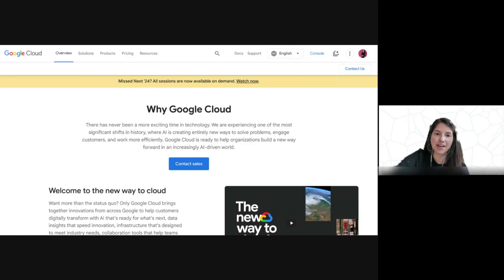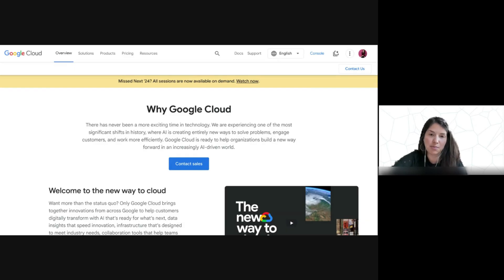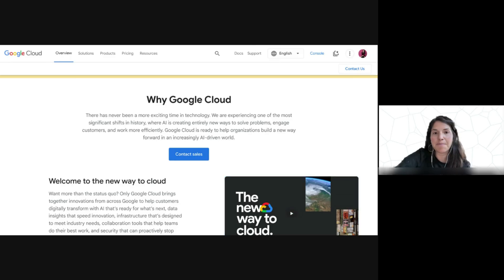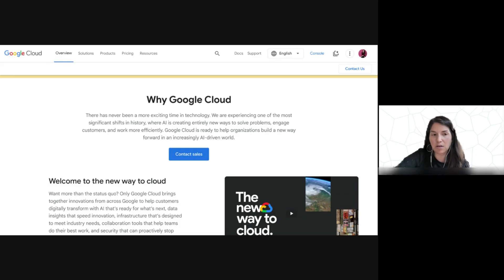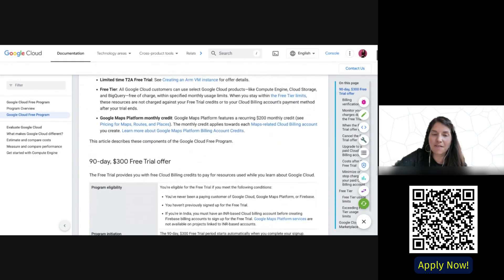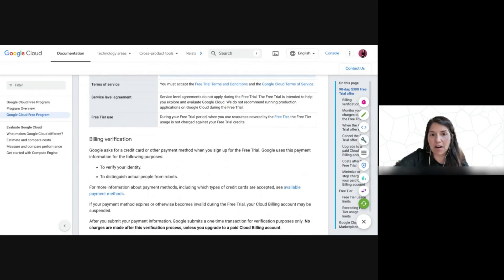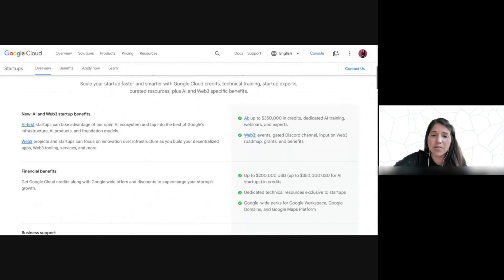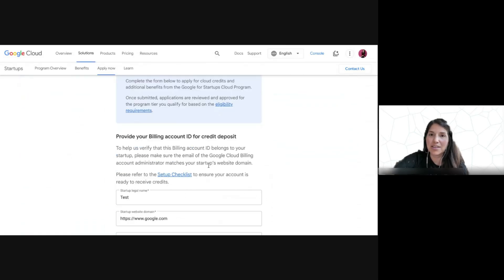Google Cloud: Global Offer | 2025 NASA Space Apps Challenge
Introducing Google Cloud as a 2025 NASA Space Apps Global Collaborator!

NASA Space Apps Challenge Global Collaborators are companies that provide free tools and resources, called Global Offers, that are optional for NASA Space Apps participants to use when creating their projects. You can use as many of these Global Offers as you would like!

The views and opinions expressed in the above video are those of the creator, and do not represent the views of NASA, the U.S. Government or the 2025 NASA Space Apps Challenge.